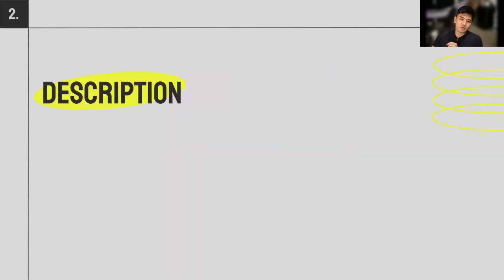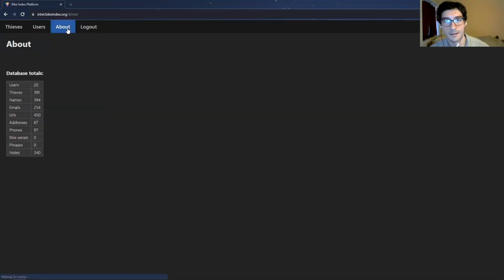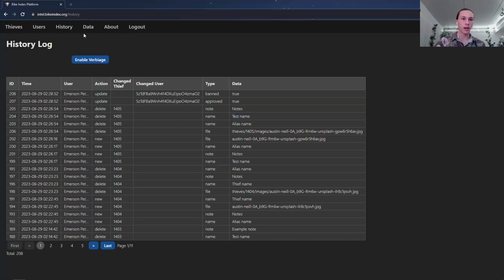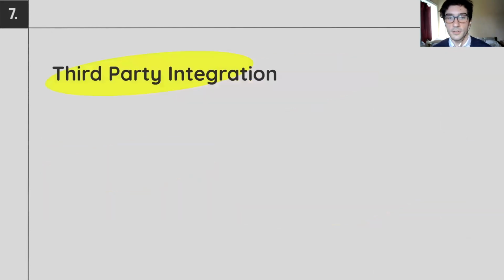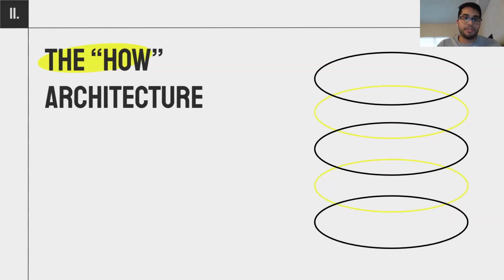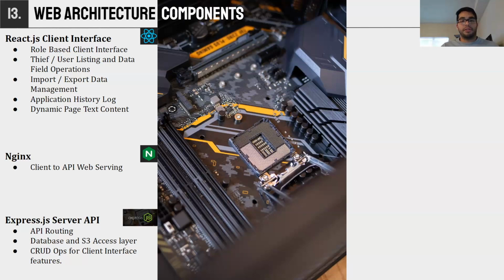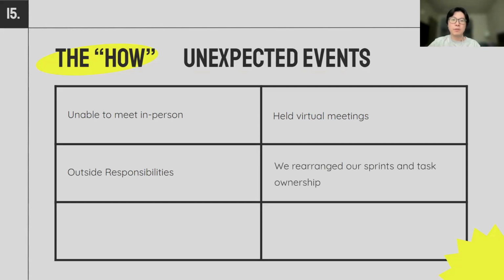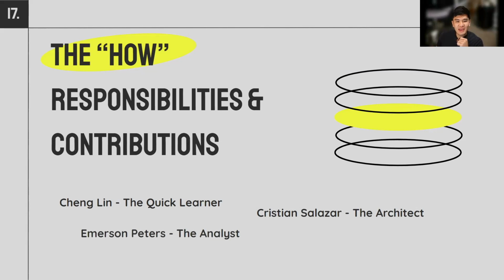Capstone SS2023 Final - bikeindex.org Platform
connects authenticated users via a responsive Web UI to an internal database and S3 bucket storing various adversary data points that can be intelligently used to discern malicious sales of bikes and other products.

Team: Bruce Truong (lead), Cheng Lin, Cristian Salazar, Emerson Peters, Matt Istvan